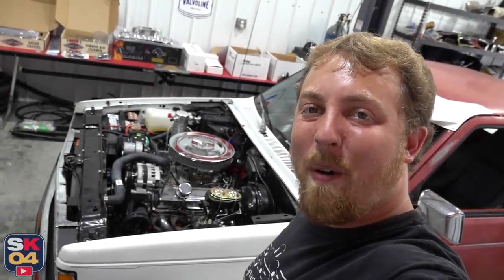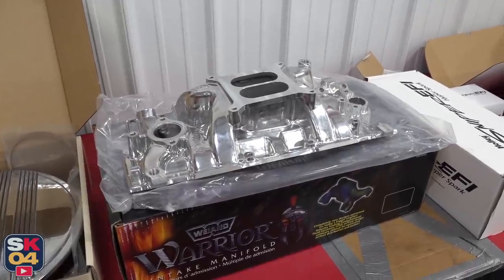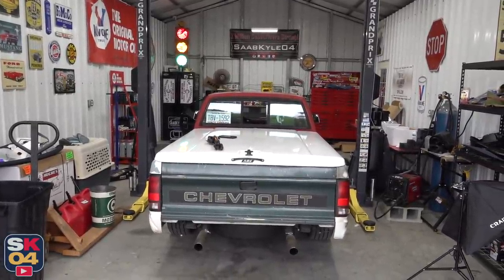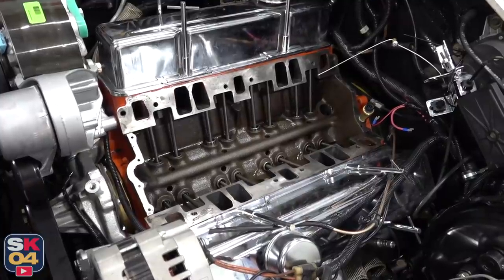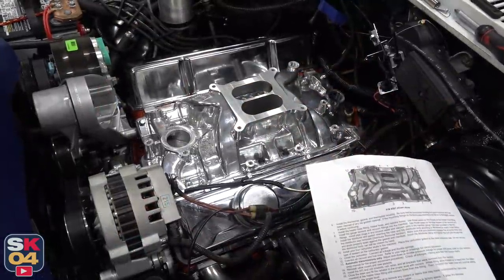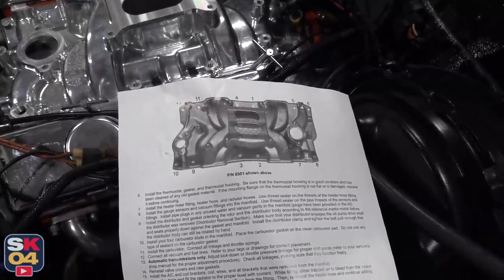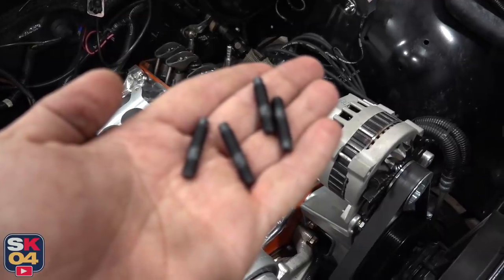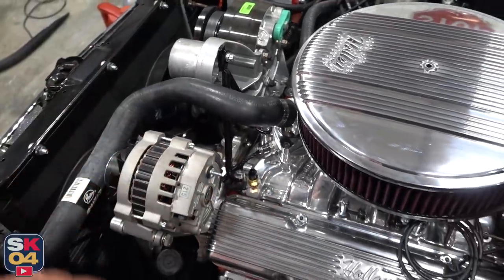Heading Down The Rabbit Hole Once Again...Preparing To Go EFI! S10 Restomod Ep.19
A huge thanks to O'Reilly Auto Parts for the support!  If you're in the midst of a project and need some parts, take advantage of the exclusive discount code "SK04" to get 20% off of qualified purchases of $100 or more!

In today's video, I'll be installing a new intake manifold and new valve covers while fixing some troublesome oil leaks.  After much thought, I've decided to take the plunge into the world of EFI (Electronic Fuel Injection).  I'll be installing everything in the next video, but I'll cover all of the details as to why in this video.  Along with preparing for the EFI install, I'll be adding some more bling to the engine bay with some high quality polished cast aluminum components.  It'll be somewhat modernized, but still have that classic look I'm going for.  I'm pumped!

Kyle